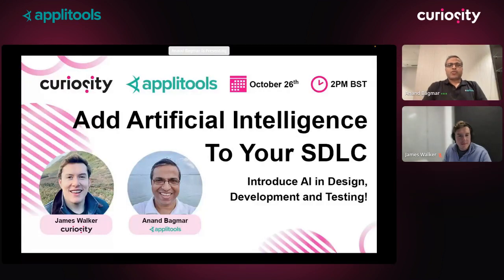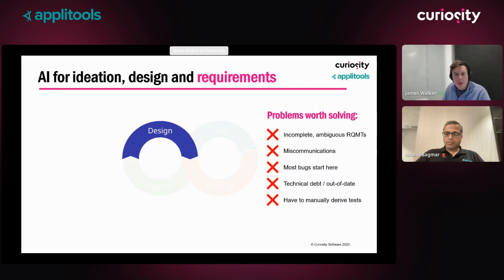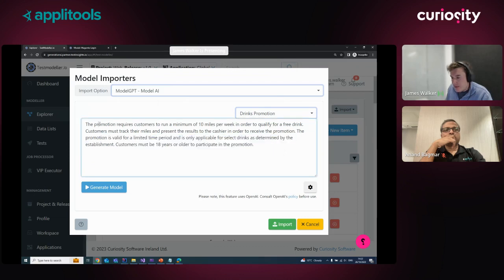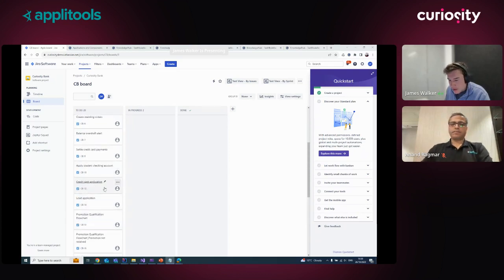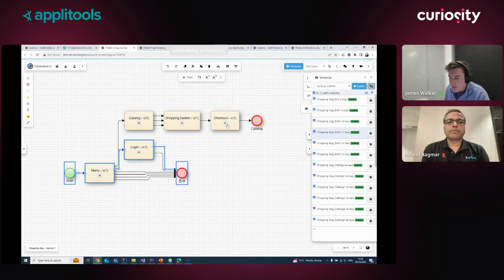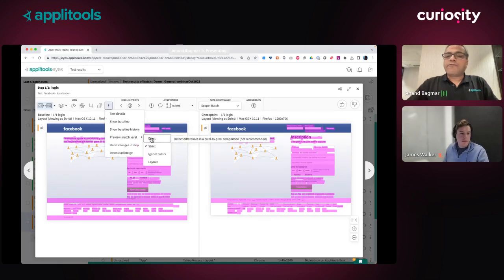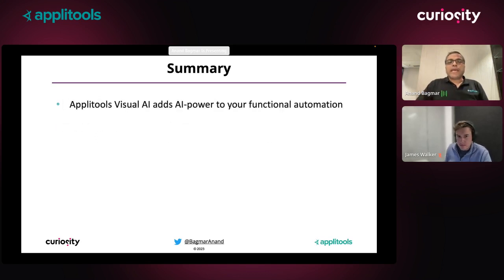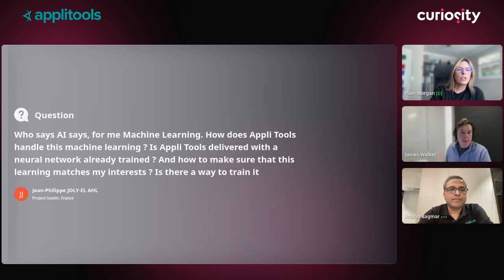Add Artificial Intelligence to Your SDLC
In this webinar, Anand Bagmar, Applitools, and James Walker, Curiosity Software, help you solve barriers to AI adoption and explore how you can add AI across your whole software delivery pipeline while retaining core principles for quality software delivery. Live demos show how AI supports:
• Requirements modelling: Convert user stories into unambiguous flowcharts, with AI-assisted refinement to catch design errors before they enter code.
• Requirements communication: Create knowledge hubs that answer questions as engineers develop the requirements, enabling rapid and accurate development.
• Test generation: Automatically create risk-based tests for the latest system, assuring quality before rapid releases.
• Test execution: Test at scale and across devices, with self-healing to avoid time-consuming maintenance.